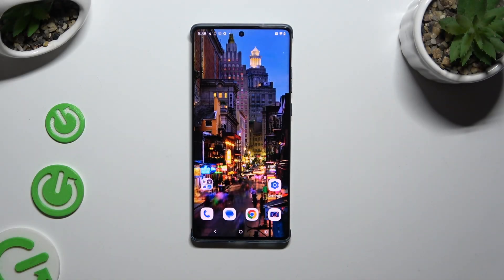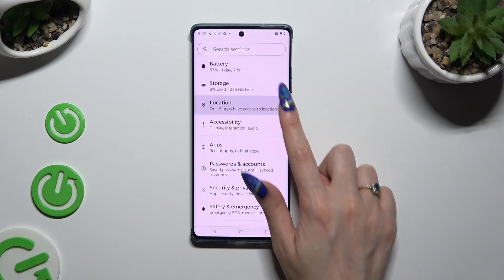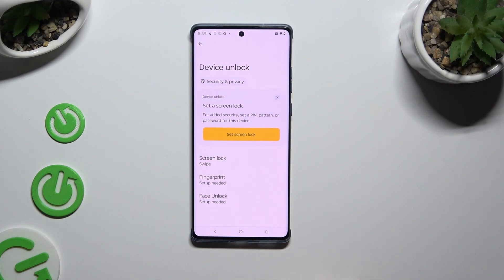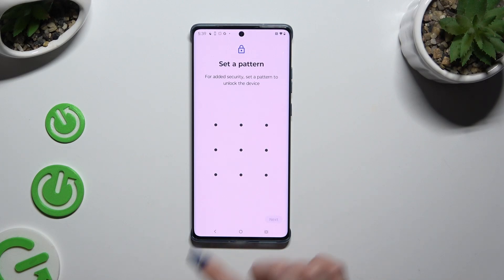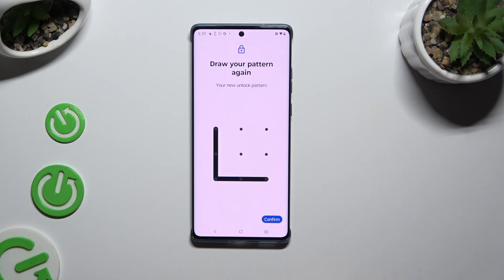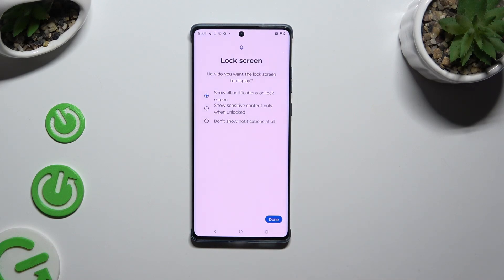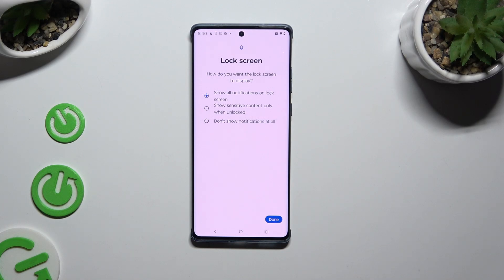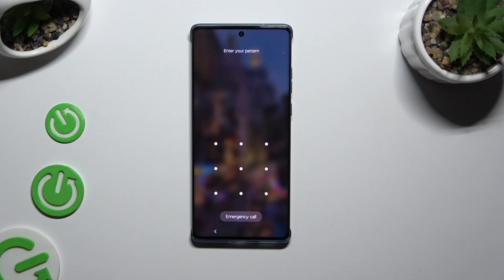How to Add Screen Lock on Motorola Edge 50 Fusion / How to add password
In this video, we will guide you through the process of adding a screen lock to your Motorola Edge 50 Fusion. Secure your device with a password, PIN, or pattern lock easily.

How to add screen lock on Motorola Edge 50 Fusion? How to set password on Motorola Edge 50 Fusion? How to use PIN lock on Motorola Edge 50 Fusion? How to enable pattern lock on Motorola Edge 50 Fusion? How to secure Motorola Edge 50 Fusion? How to change screen lock settings on Motorola Edge 50 Fusion? How to protect your device with a screen lock on Motorola Edge 50 Fusion?